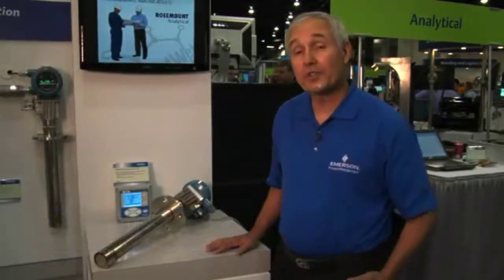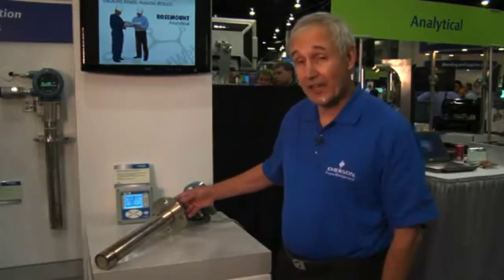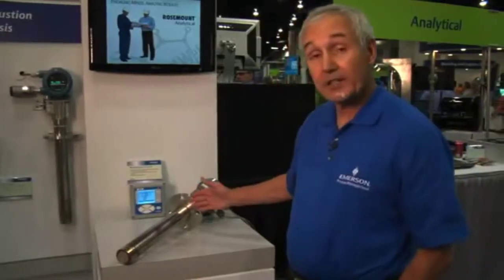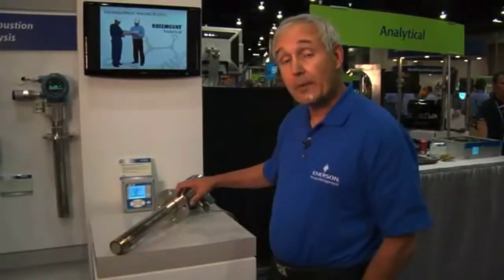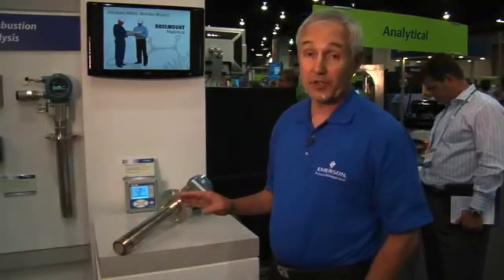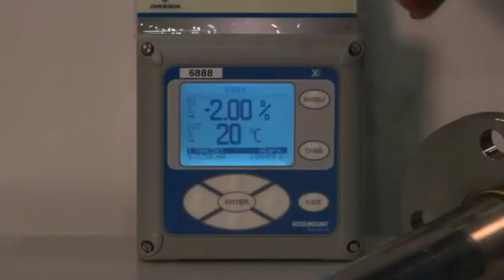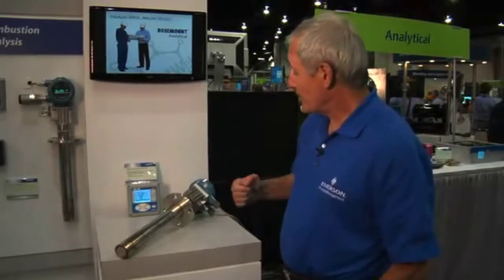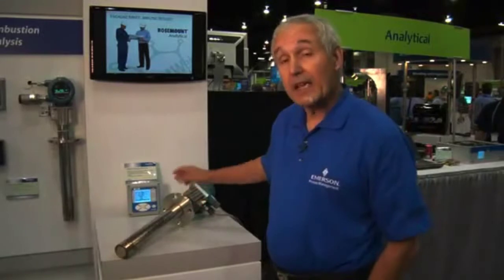In Situ Oxygen Analyzer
Rosemount product manager summarizes features and benefits of the new Model 6888 in situ oxygen analyzer.